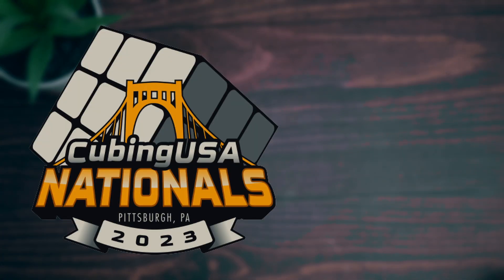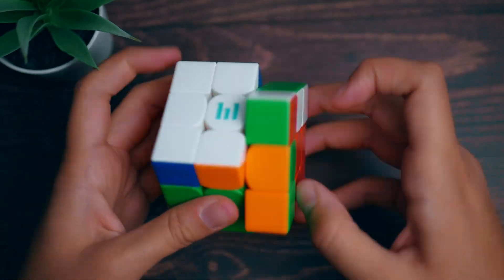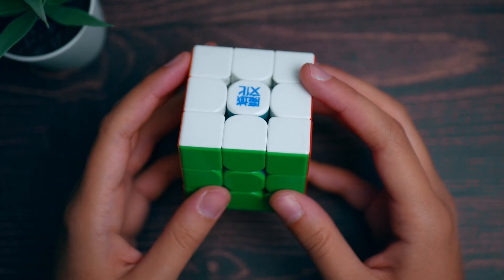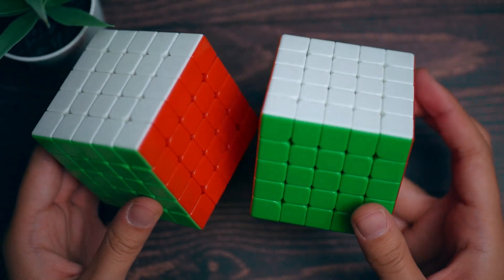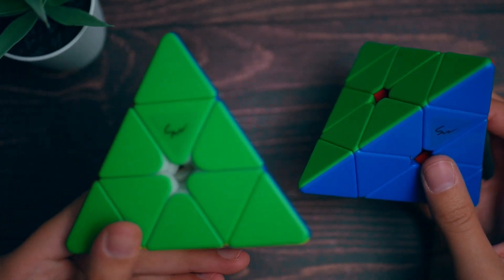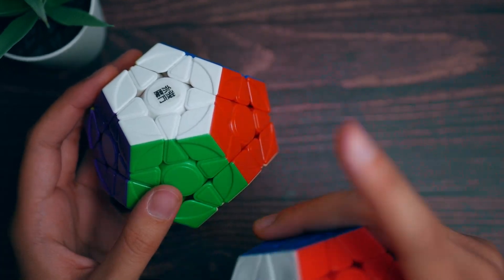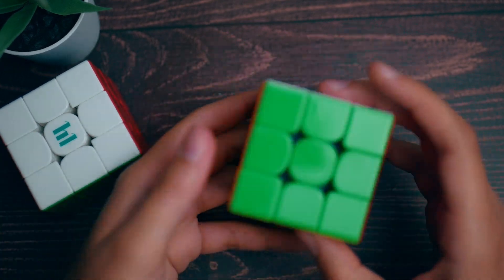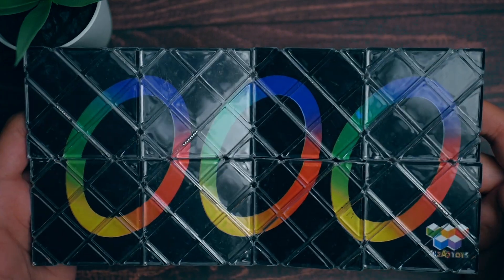Cubing USA Nationals 2023 Mains & Goals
Timecodes:
(0:00) Intro
(0:05) 2x2
(0:34) 3x3
(1:05) 4x4
(1:31) 5x5
(1:57) 6x6
(2:32) Skewb
(2:53) Pyra
(3:08) Mega
(3:33) OH
(3:57) Clock
(4:13) Magic
(4:25) Let me know if you will be there!